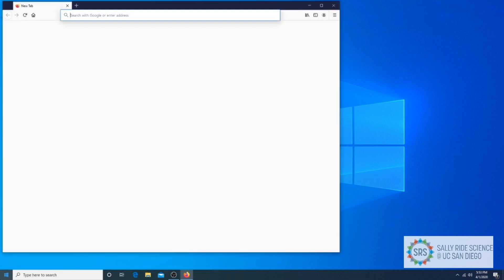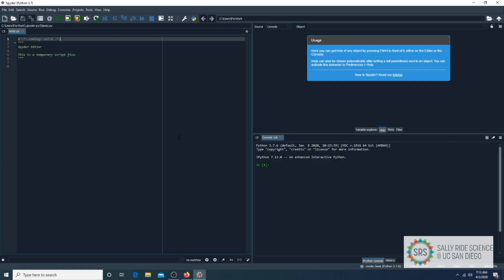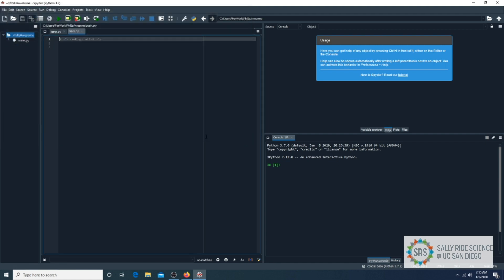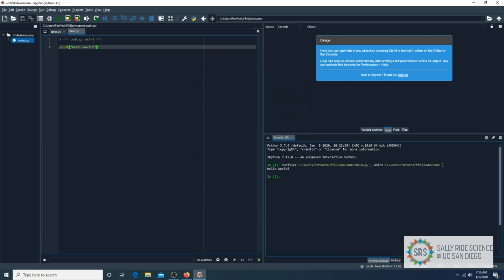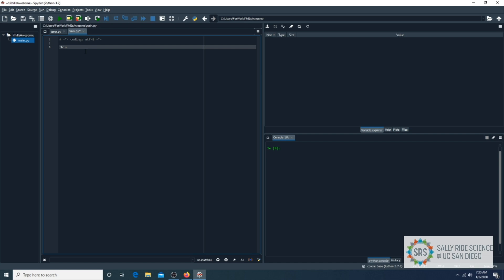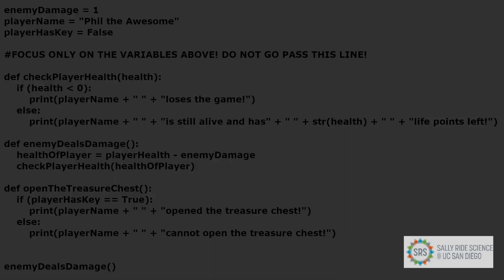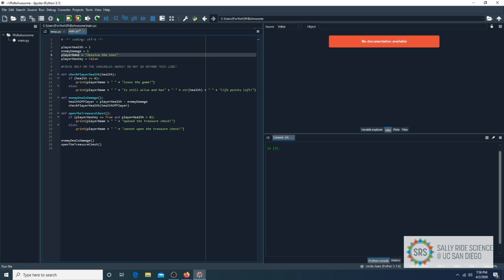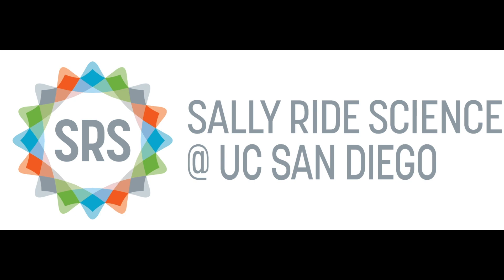Introduction to Python Programming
Get a jump start into python programming. This video covers the installation of python with Anaconda, print statements, and variables.
 [Show ID: 36026]